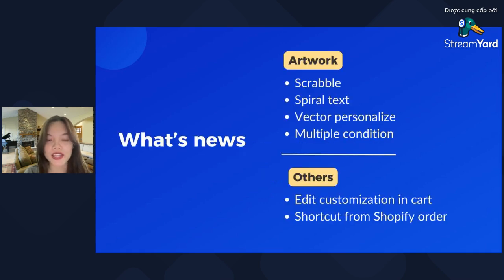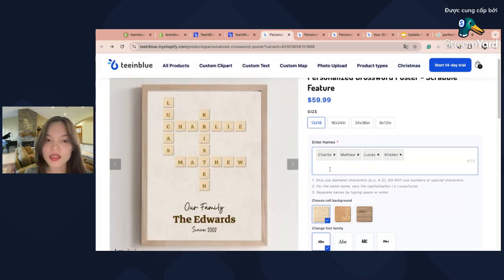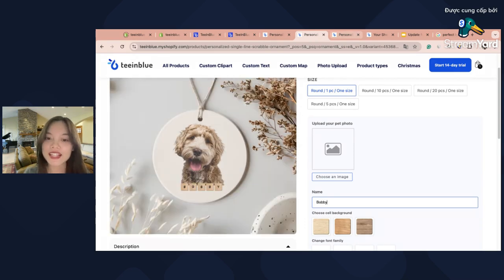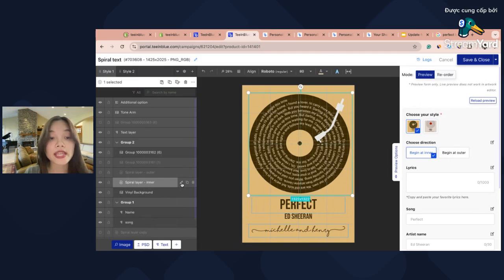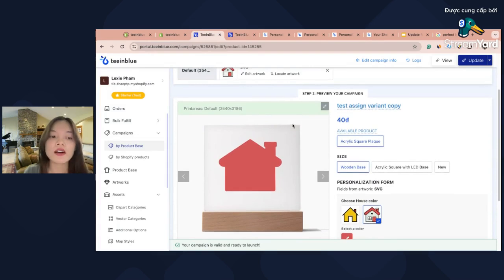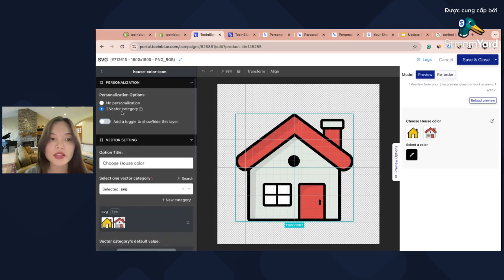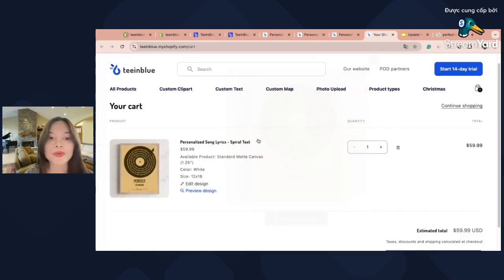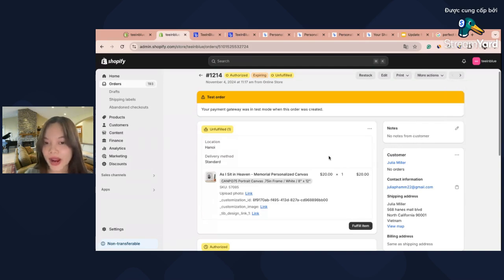Teeinblue Newest Features - Nov 24' - Personalized scrabble, spiral text, vector and more!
The most trending personalization options are ready to use. Let's take advantage of them to have the best sale season!